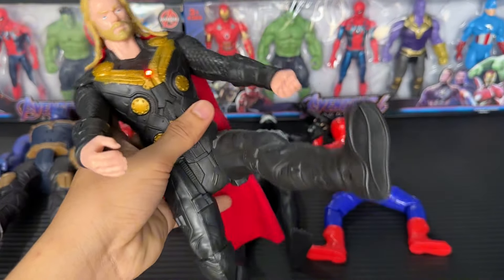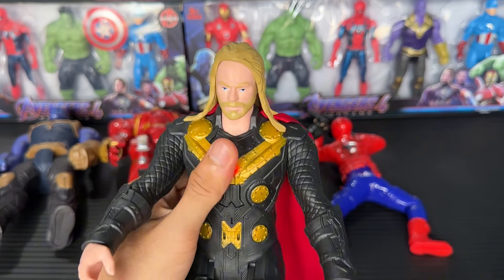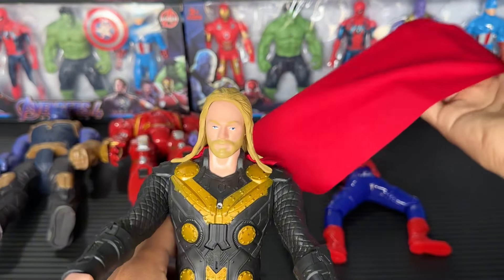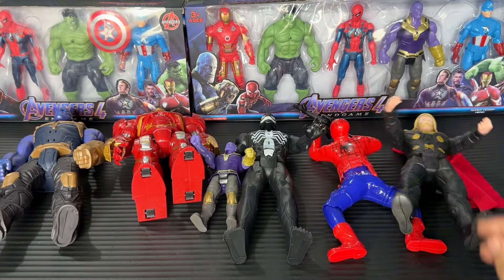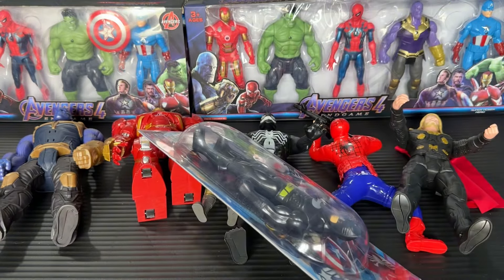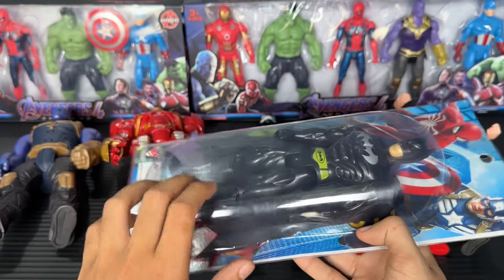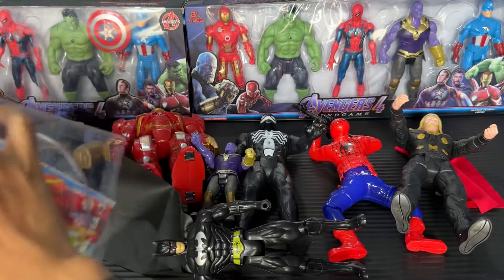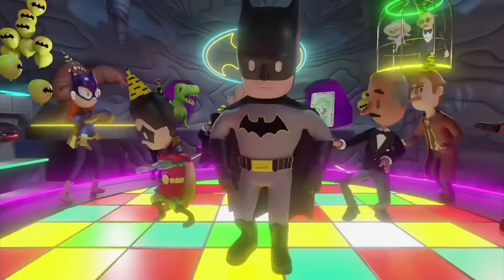Avengers TOYS|Action Figures| Unboxing, Spiderman, Hulk, Thanos, Iron Man, Venom, Superman Toys.